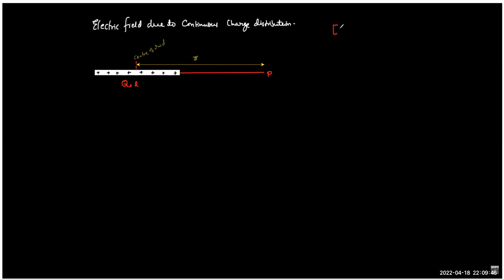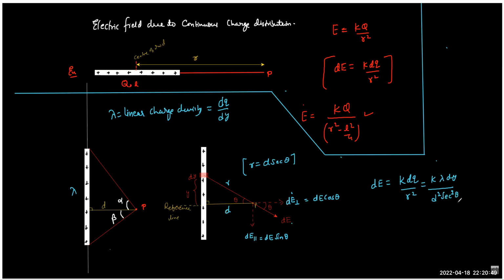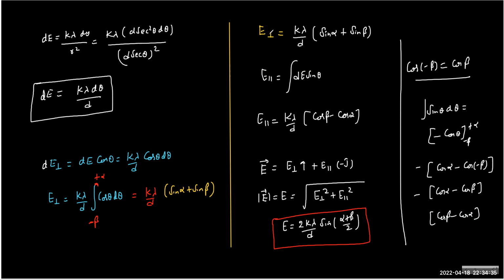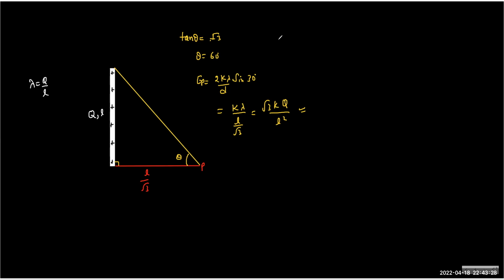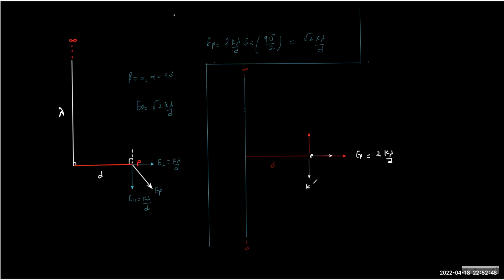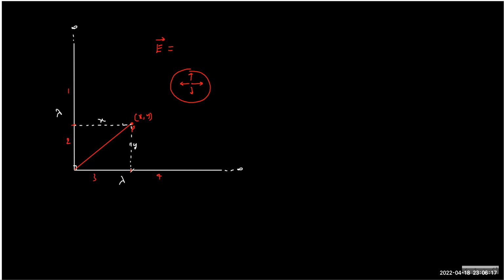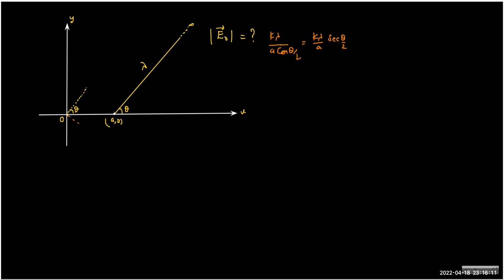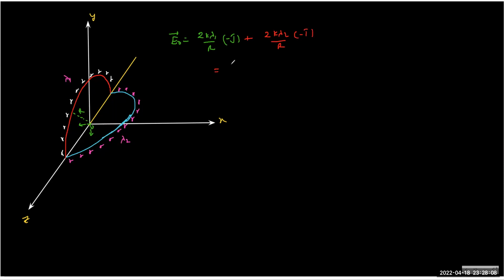Electrostatics - L05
Lecture - 05